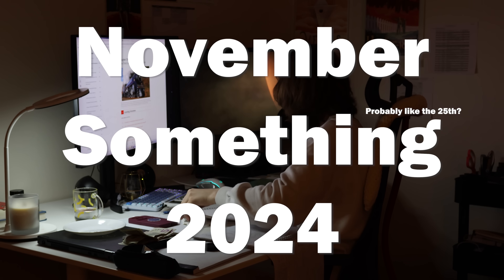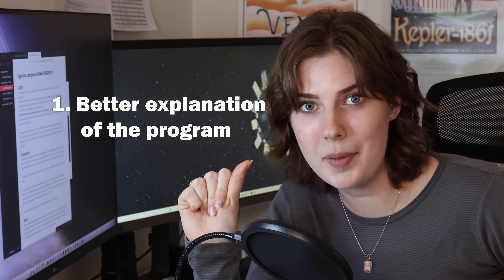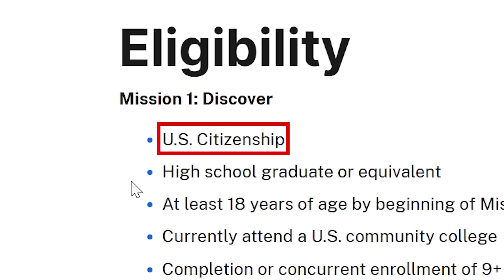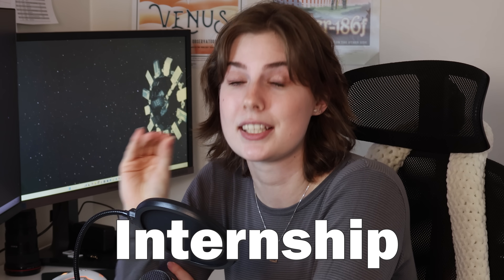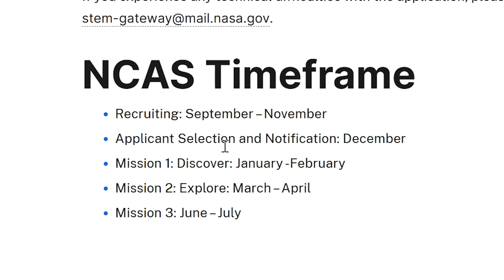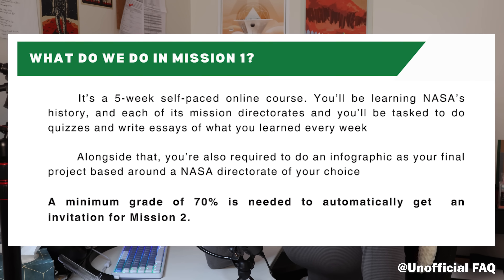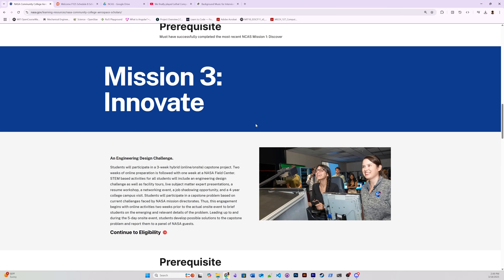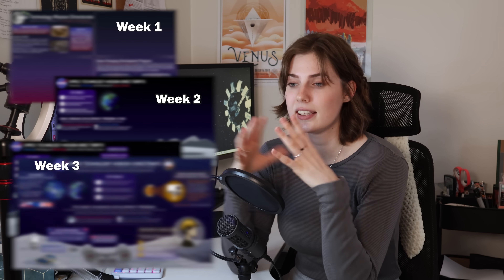I got into a NASA-Funded Program! (NCAS Mission 1)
Finished NASA Community College Aerospace Scholar Program Mission 1 with a solid 100%! Currently preparing to free up my week for Mission 2 in April since it will be one week of working all day, every day!

Here is the link to MUREP page for more internships / programs at NASA: